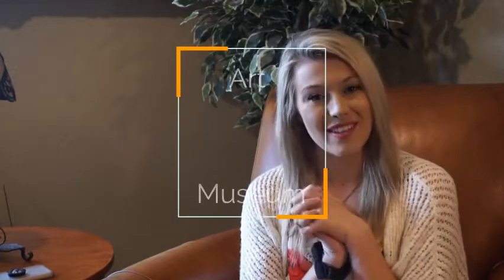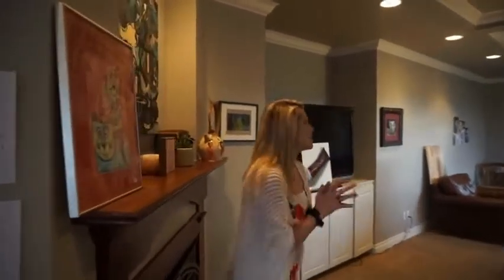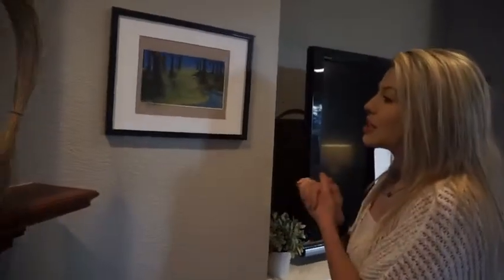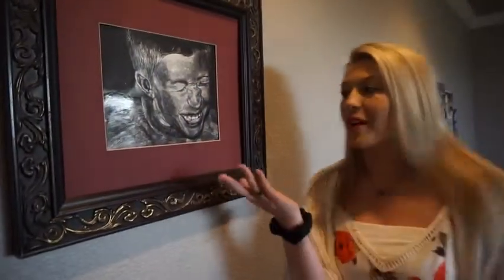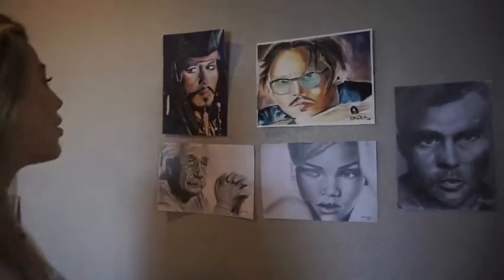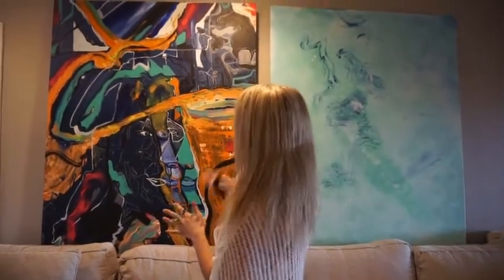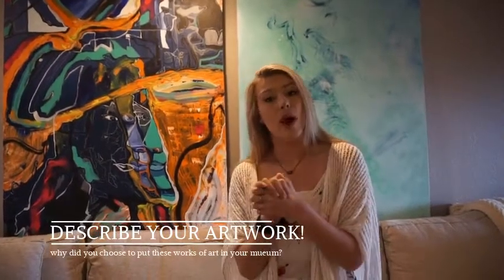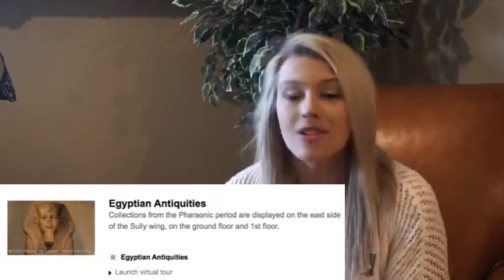Create Your Own Museum with Ms. Riner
Create your own art museum at home!
1. Make a welcome and title sign
2. Hang up your artwork in your favorite room
3. Give your family a tour!

Virtual Art Galleries:
Louvre
Paris, France:

The National Museum
New Dehli, India:

Gregory Allicar
Fort Collins, Colorado:

MASP - Museu de Arte de São Paulo Assis Chateaubriand
São Paulo, Brazil:

The Natural History Museum
London, United Kingdom:

National Museums of Kenya
Nairobi, Kenya:

One of my favorites :)
La Gallerie Degli Uffizi

Guggenheim
New York, U.S.A:

National Art Museum of China
Beijing, China:

Van Gogh Museum
Amsterdam, Netherlands:

The Paul Getty Museum
California, U.S.A.: